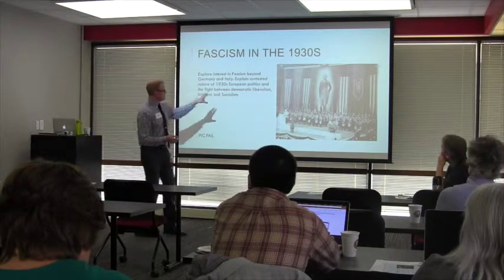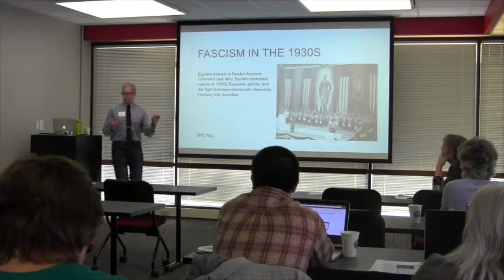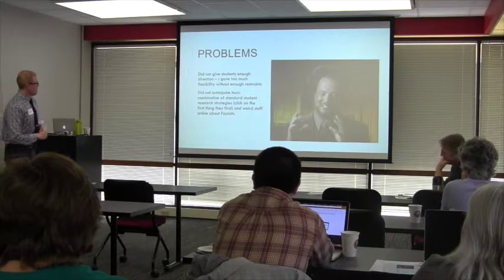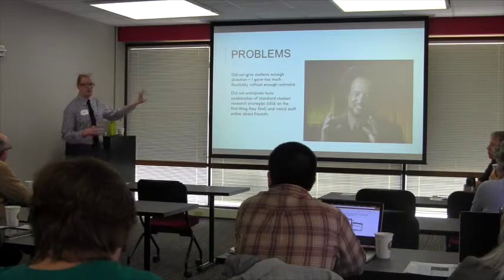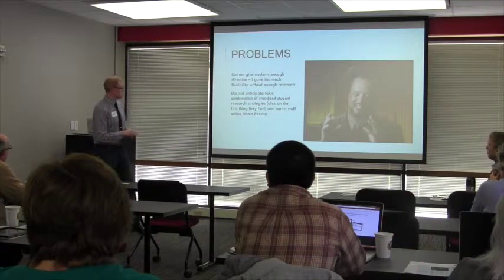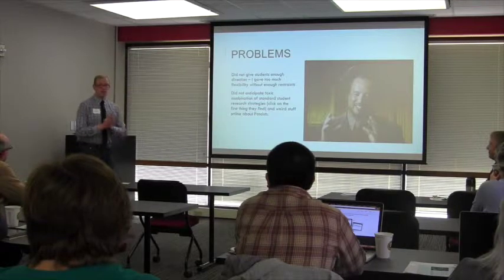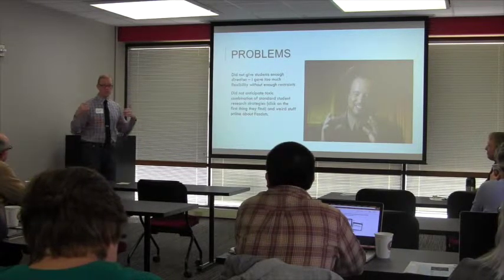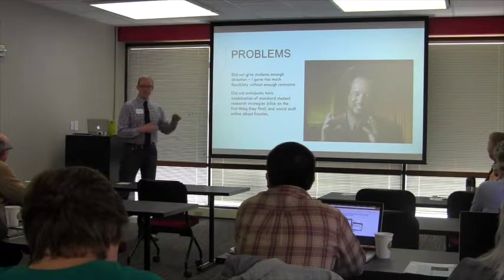[Q&A] Lane Sunwall on Webquests (April 10, 2015)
On Friday April 10th, Lane Sunwall from History and L&S Learning Support Services shared how he uses Webquests to engage students. He shared both well structured ones that students excelled at, and shared a less structured one that led to an excellent class discussion on sources.